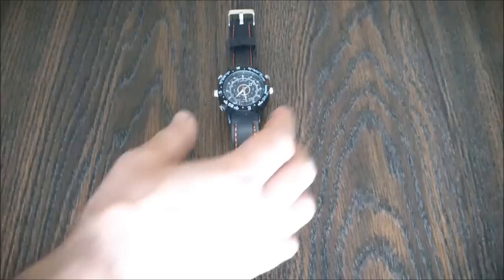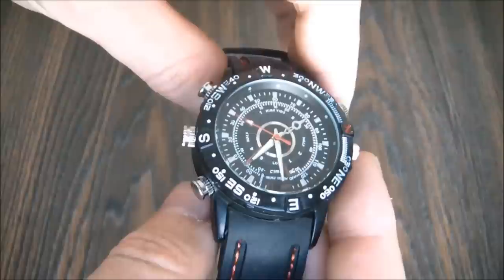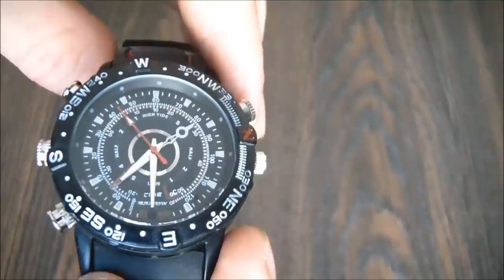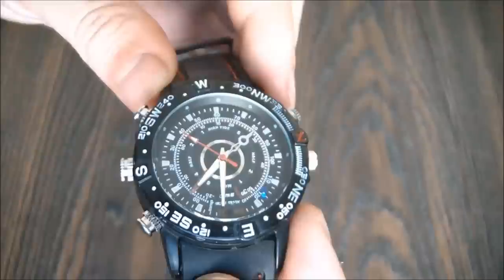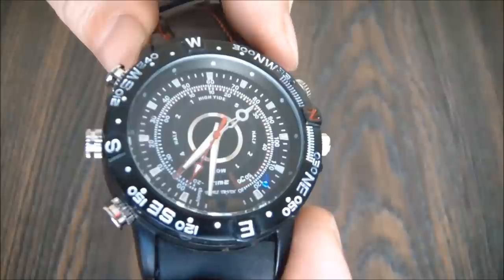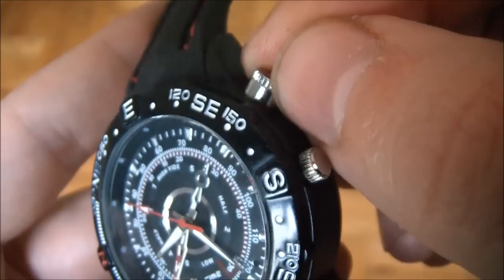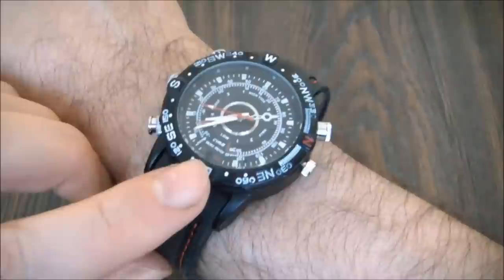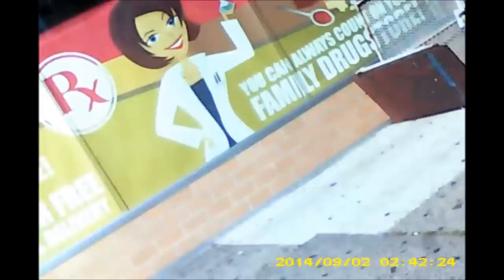The Waterproof Watch Spy Camera In Depth Review And Instructions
This is an in depth review and instructional tutorial video on the waterproof watch spy camera.